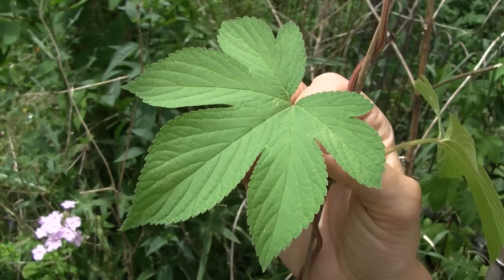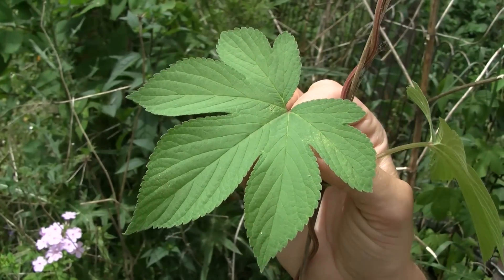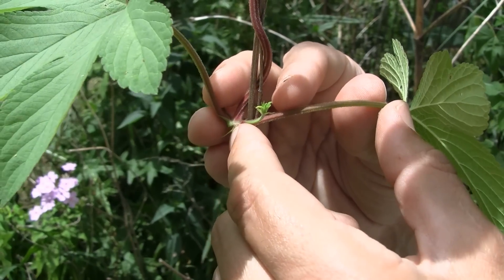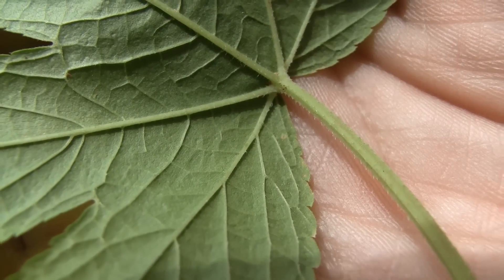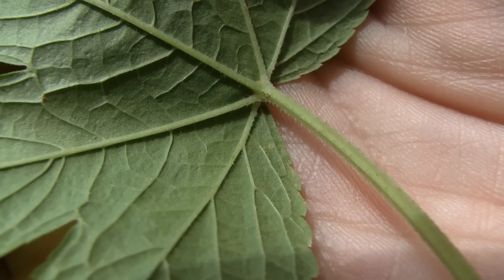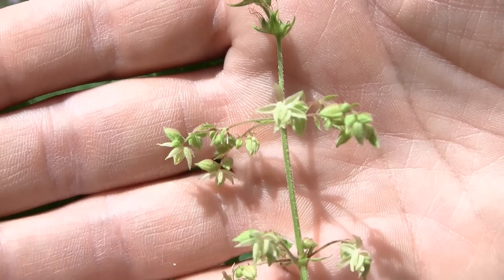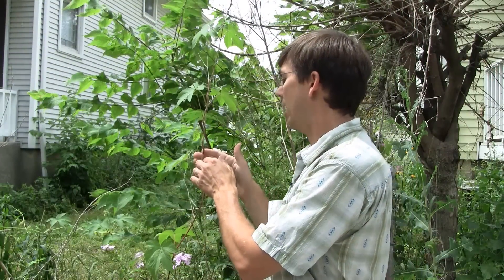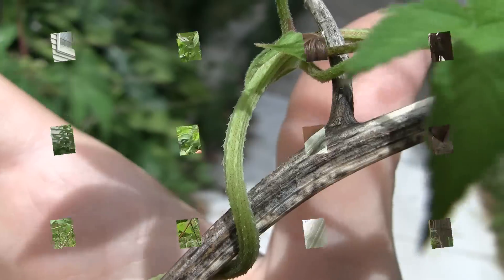Japanese Hop, identification of the Wisconsin Invasive Species Humulus japonicas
This is part of a series of videos providing key characteristics for the identification of invasive plants listed in Wisconsin's invasive species administrative rule NR 40. These videos are produced by Dr. Mark Renz of the University of Wisconsin-Madison. For more information on invasive plants and invasive plant management in Wisconsin